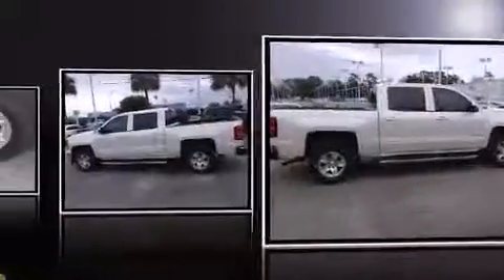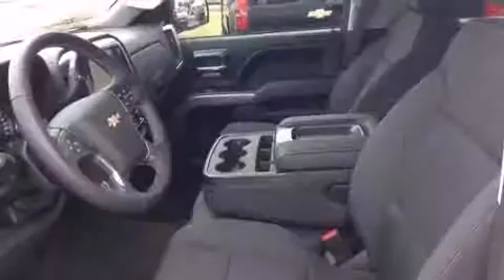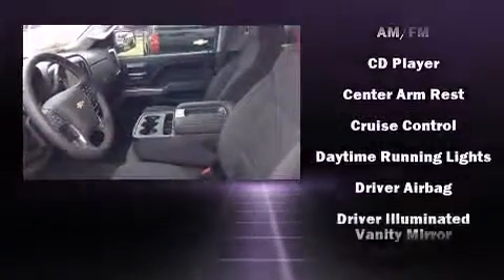2015 Chevrolet Silverado 1500 LT in Charleston, SC 29407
The 2015 Chevrolet Silverado 1500. It features an automatic transmission, rear-wheel drive, and a powerful 8 cylinder engine. A wealth of standard features means that you no longer have to sacrifice. Such as remote keyless entry, front and rear reading lights, variably intermittent wipers, a rear step bumper, tilt steering wheel, power windows, an overhead console, and 1-touch window functionality. Premium sound drives 6 speakers, providing you and your passengers a sensational audio experience. Safety equipment has been integrated throughout, including: dual front impact airbags with occupant sensing airbag, head curtain airbags, traction control, a panic alarm, onStar, and 4 wheel disc brakes with ABS. Electronic stability control ensures solid grip atop the road surface, no matter how challenging the driving conditions. We pride ourselves in consistently exceeding our customer's expectations. Stop by our dealership or give us a call for more information.